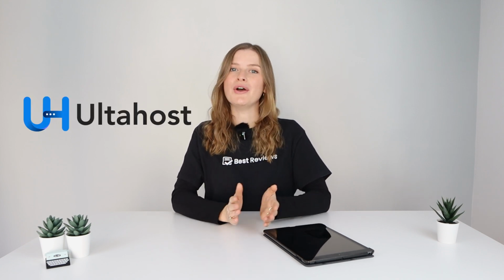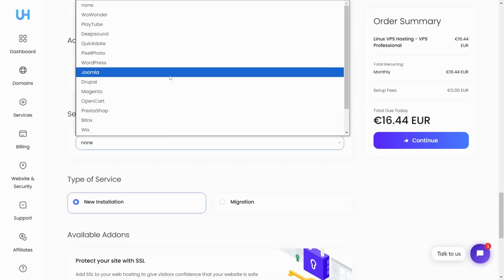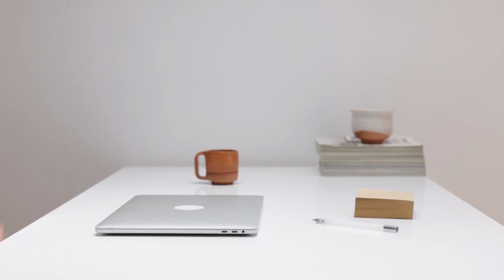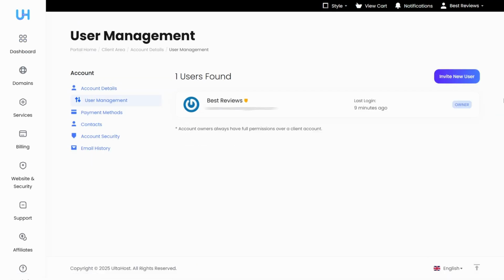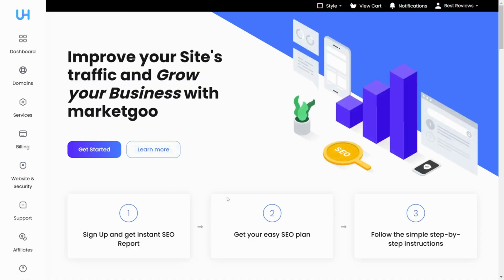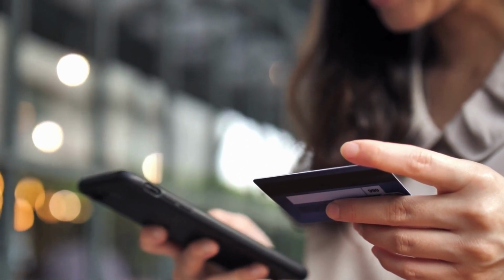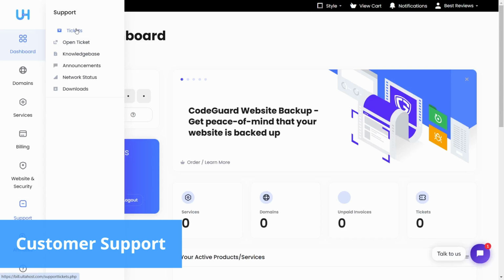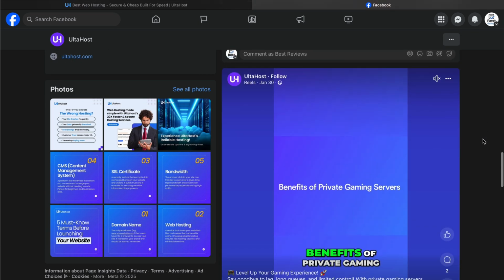UltaHost Review | Best VPS Hosting Reviews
Looking for a web hosting provider that's fast, secure, and reliable? In this review, we dive into everything @UltaHost has to offer. From customizable plans and strong security to lightning-fast speeds and unbeatable customer support, is UltaHost the right solution for your website? Watch now to find out!

⏱️ Time Stamps

0:00 - Introduction
0:37 - Walkthrough
1:45 - Features
3:25 - Pricing, Trials & Deals
4:12 - Customer Support
4:53 - Conclusion